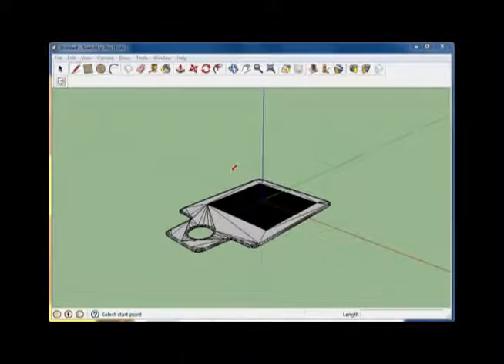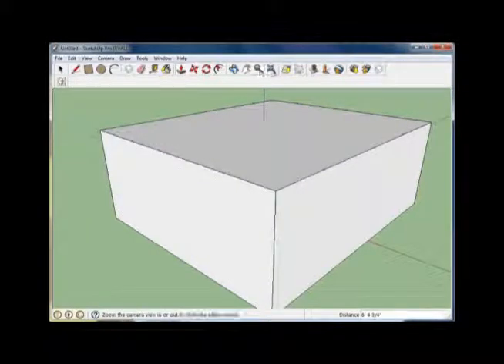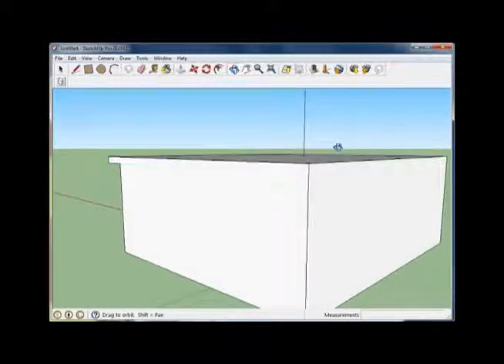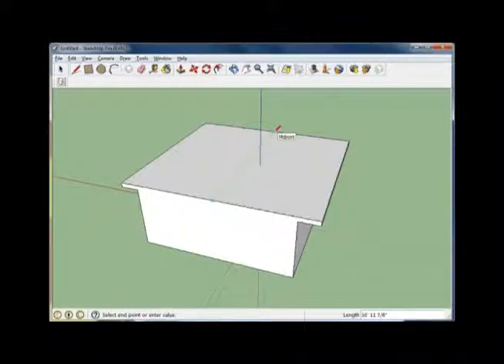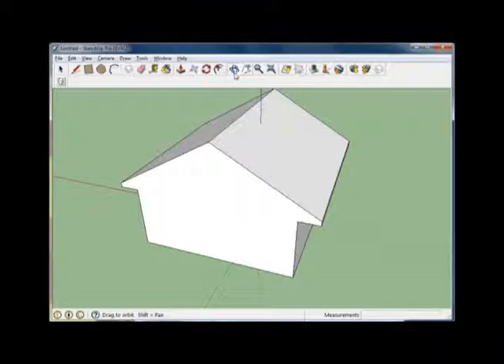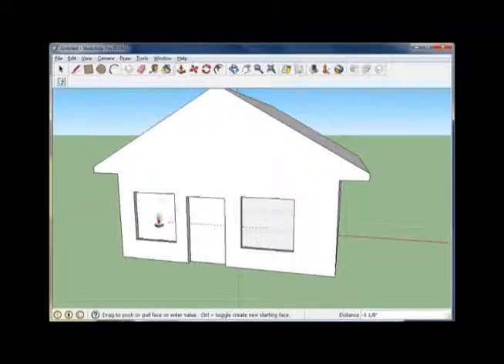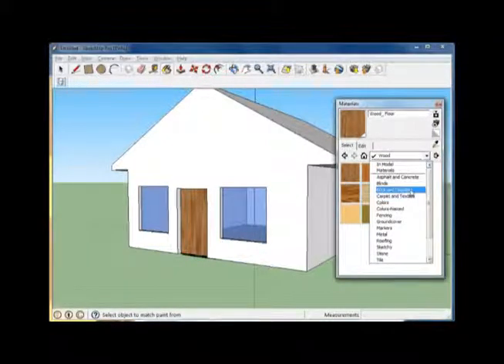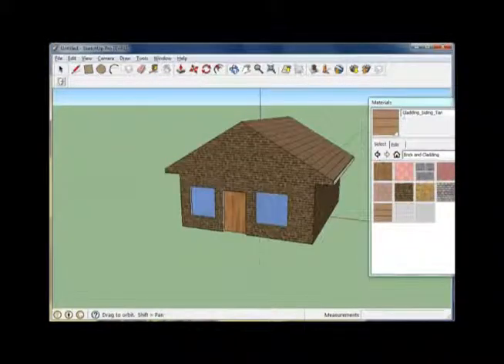How do I build a basic object using SketchUp?